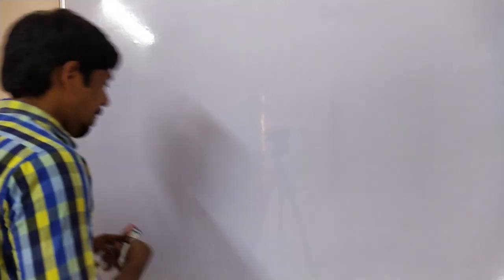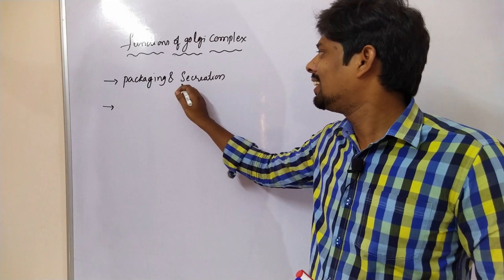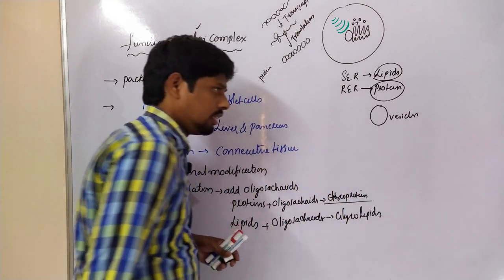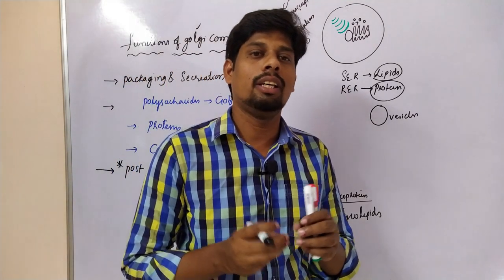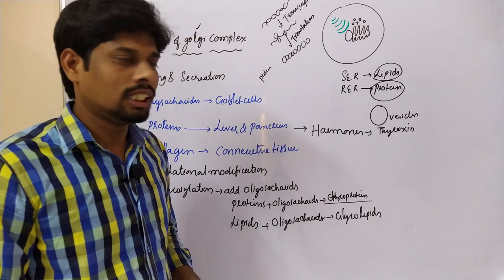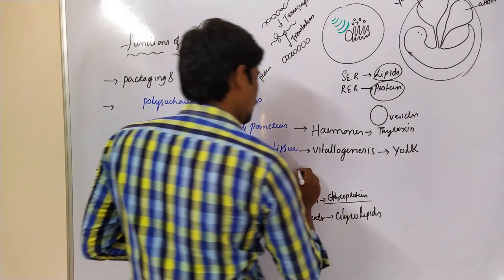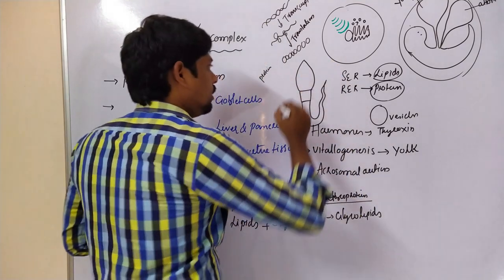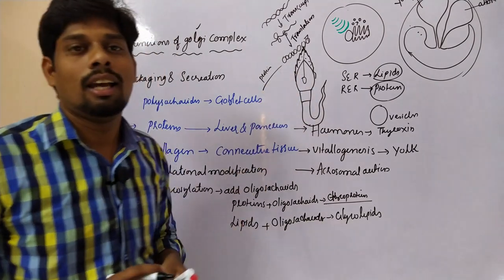Cell Biology Class-10 l Functions of Golgi Complex l NEET l EAMCET l Sahukari Ravi